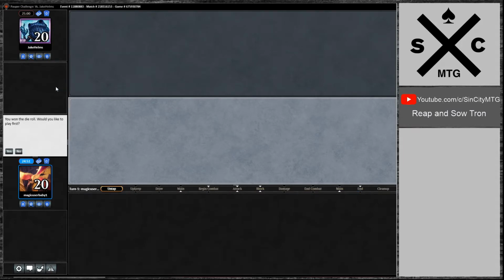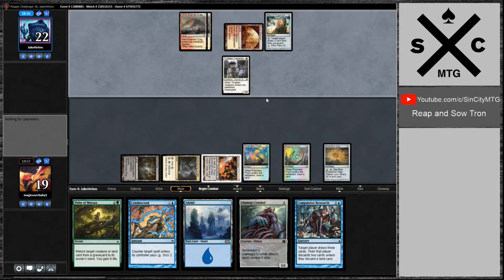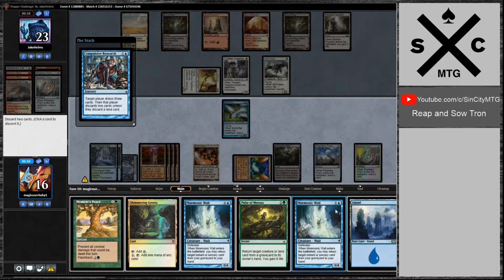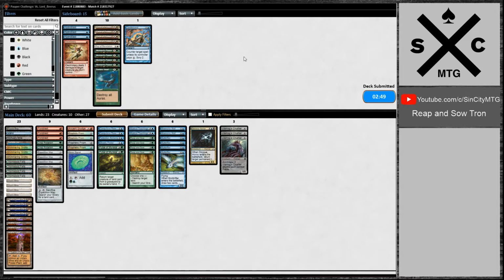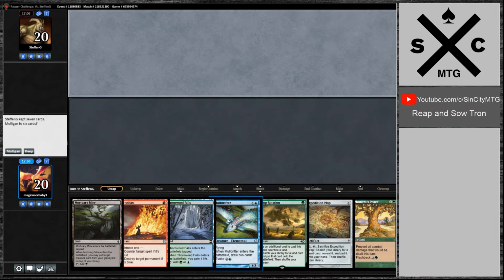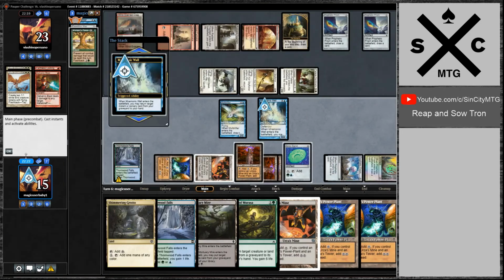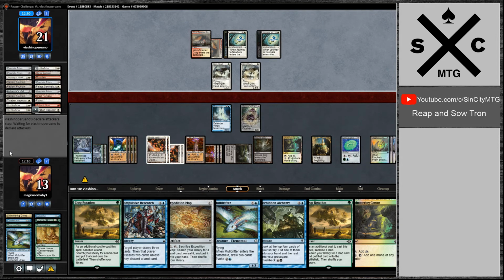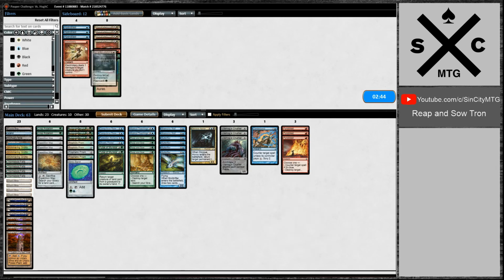Reap And Sow Tron Pauper Challenge